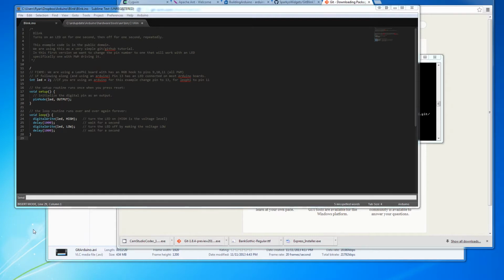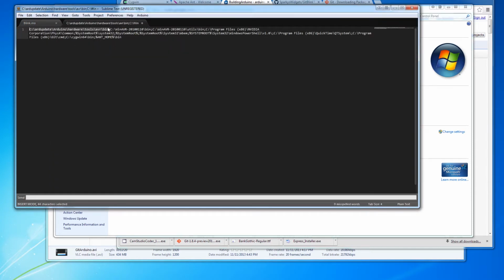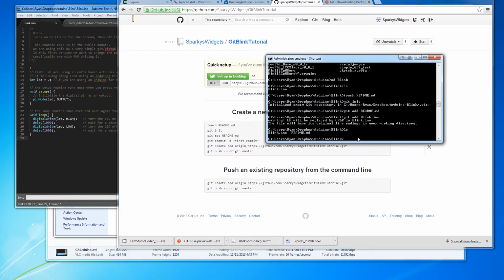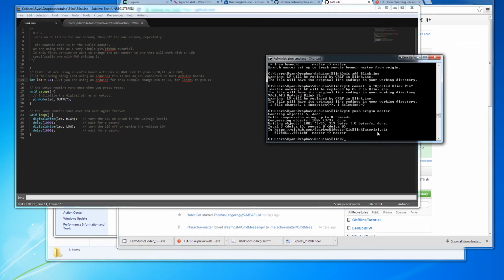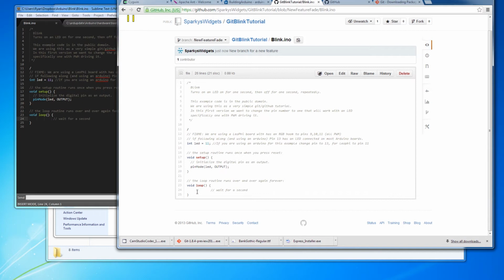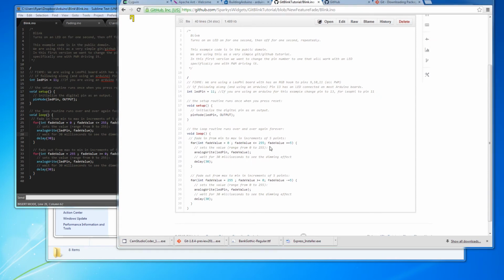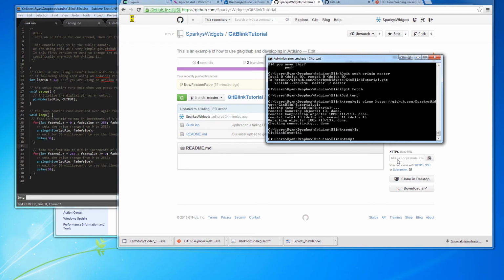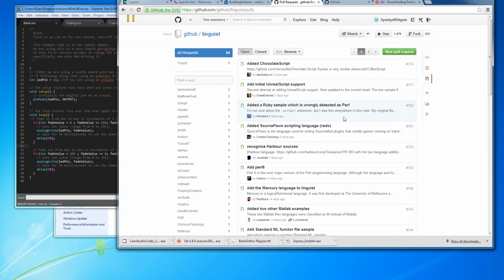TechTut #2 Git and Arduino tutorial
Tech Tutorial #2 How to use Git (and GitHub) with Arduino.

Learning how to use Git combined with Arduino can prove to be a failure skill. Not only will it speed up development, and save mistakes. It will also allow you to better share your code, as well as help contribute to other projects! This video gives a great primer on how to use Git with Arduino development, although this could very well apply to virtually anything that would need version control!